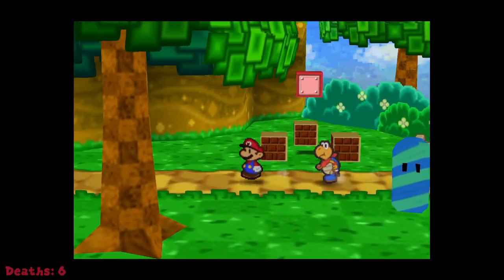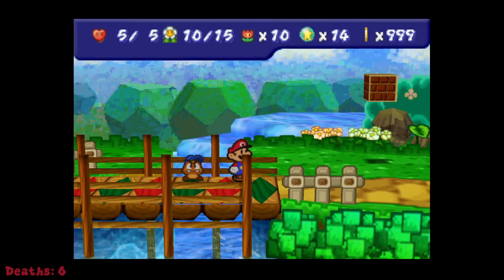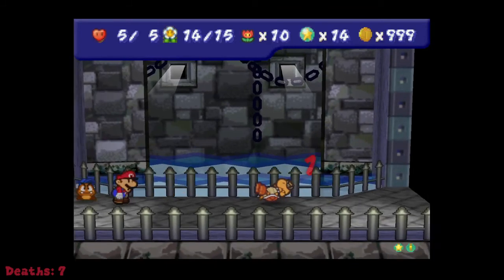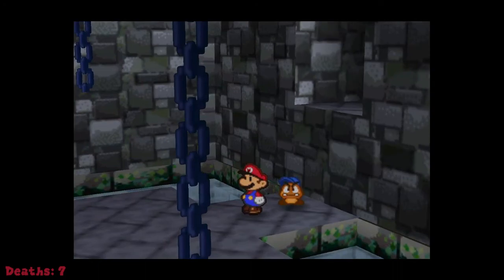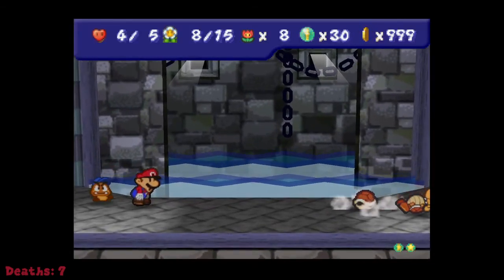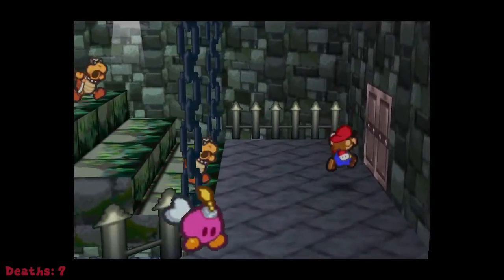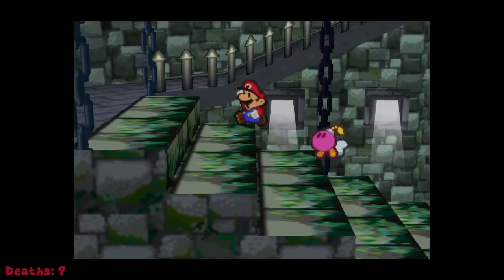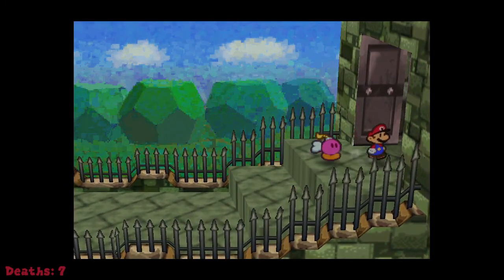Paper Mario: Dark Star Edition [GREED] "EZ XP"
Playing some Paper Mario with a twist.  A dark twist.

Paper Mario: Dark Star Edition is a romhack of the Paper Mario.  It is more difficult than the default game, that adds new enemies, areas, and other content.

I am doing the GREED CHALLENGE which gives me infinite money, but with the caveat that my max HP is 5. Hopefully I can do this.